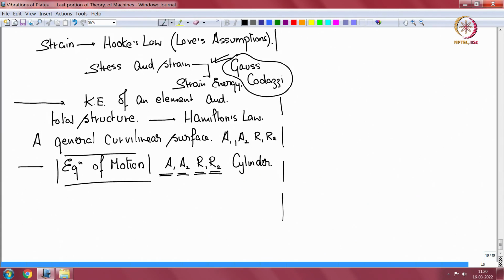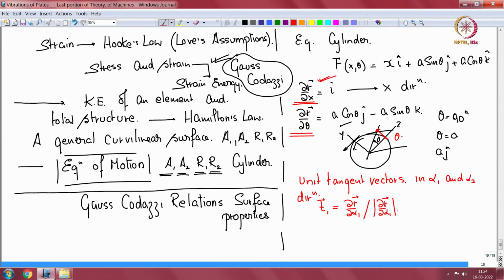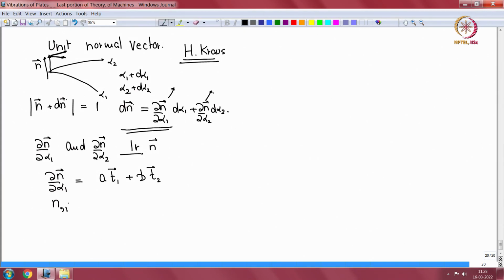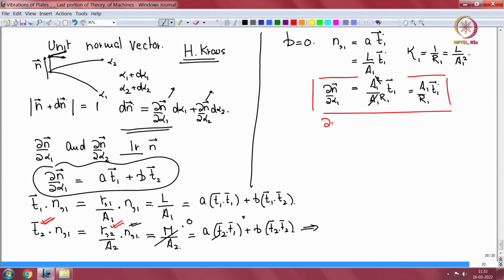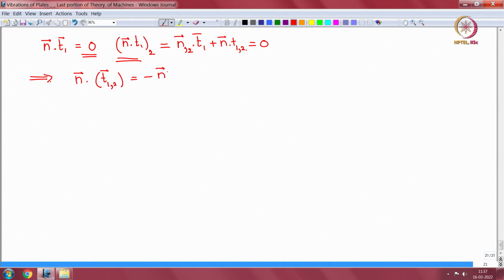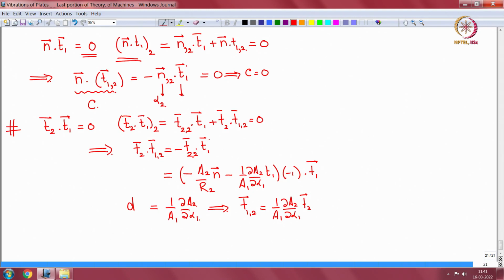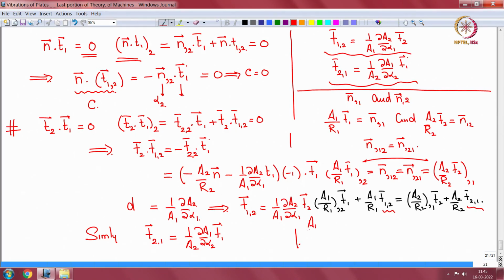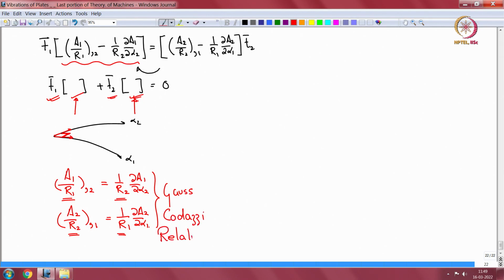Lec 05 Gauss Codazzi relations.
Unit normal vector, unit surface tangents, unit surface normals.